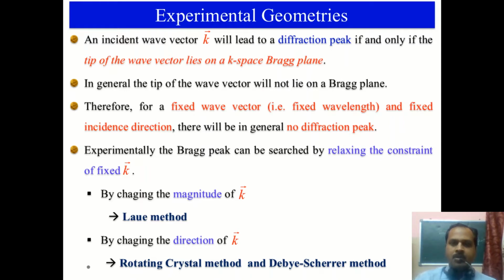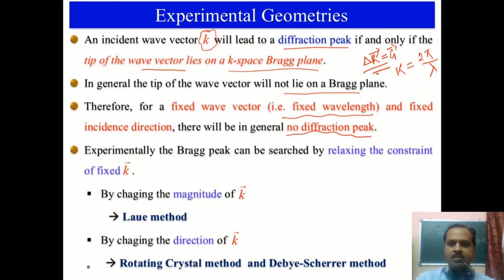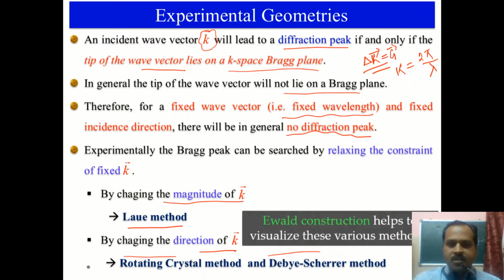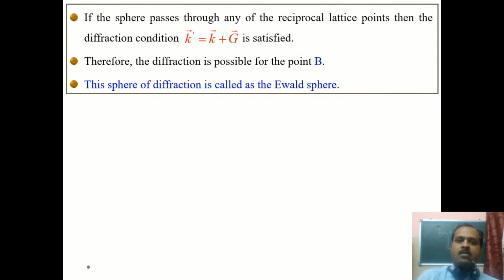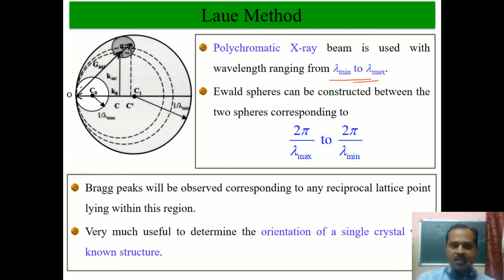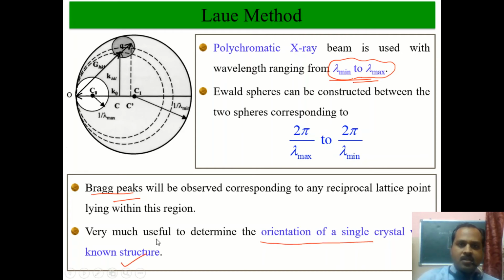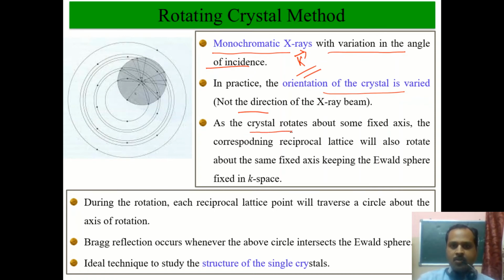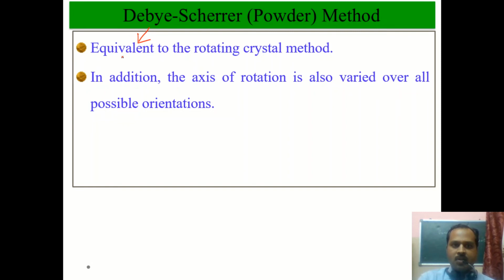Introduction to Solid State Physics: Lecture-19 (Crystalline Solid-IX)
Experimental geometries for Crystal Diffraction